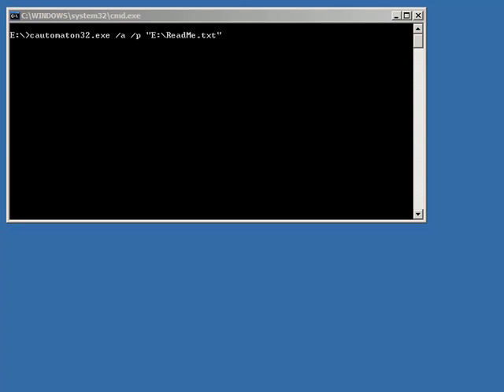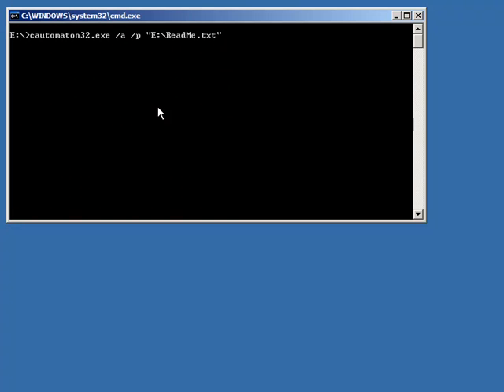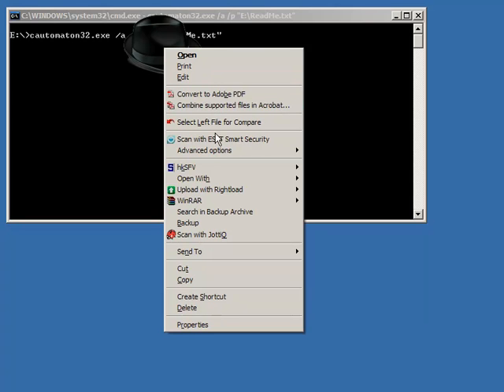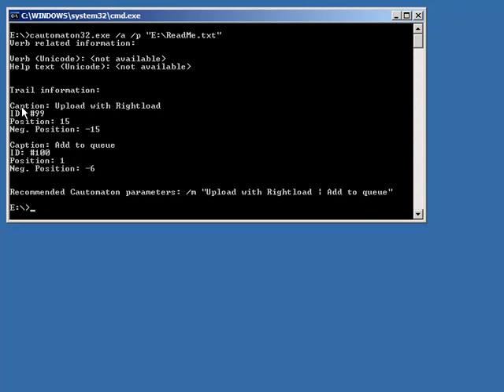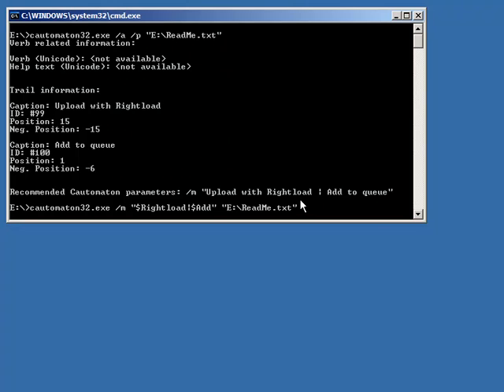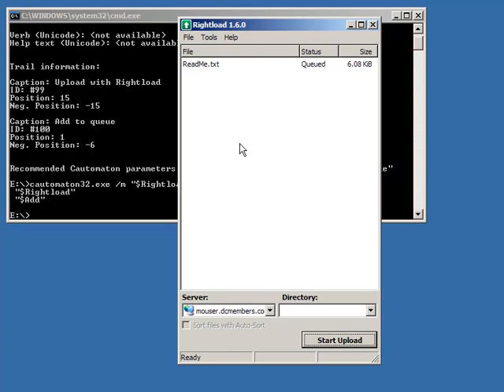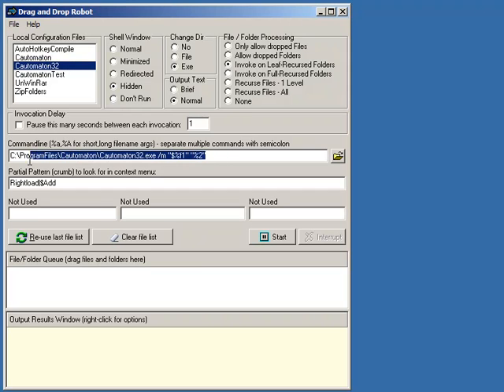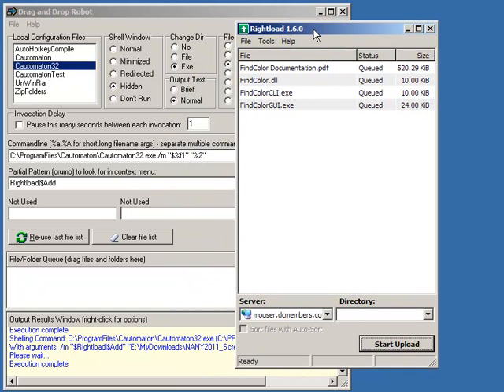NANY 2011: Cautomaton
This video is an overview of NANY 2011 entry Cautomaton.

Cautomation is a Windows program designed to automate actions that are defined in the context menu of files.